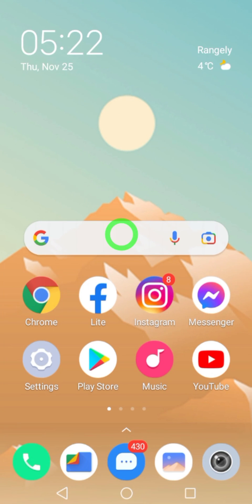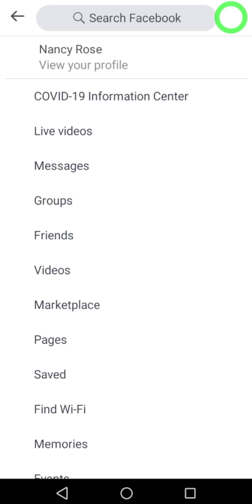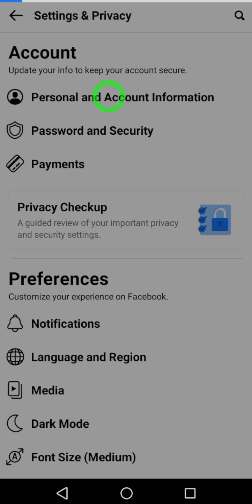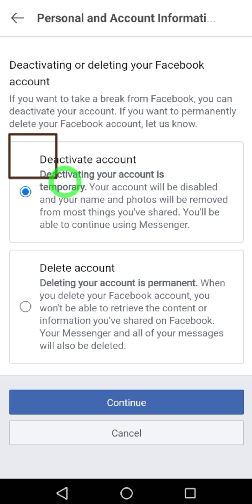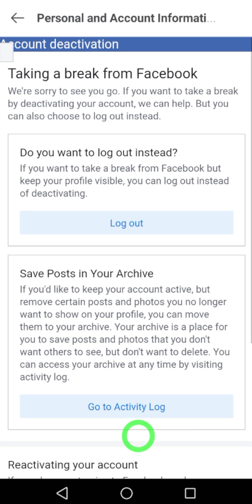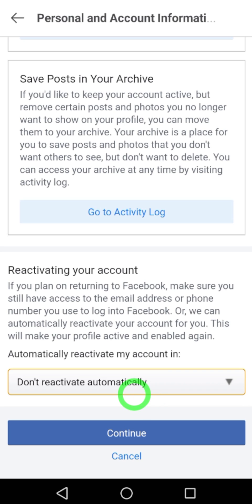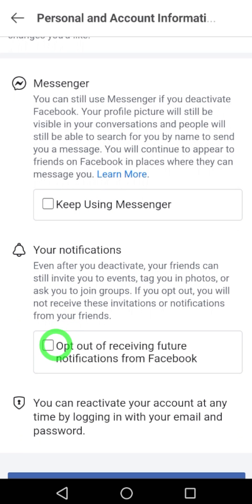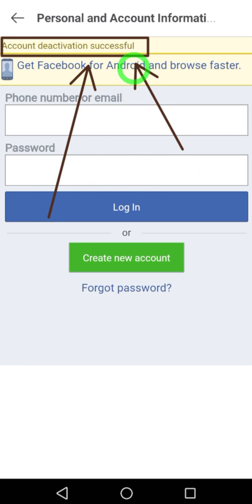How to Deactivate Facebook Lite Account 💯Working - @AppFixi ✅ Deactivate FB Lite Account Explained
Now it is possible to deactivate facebook lite profile using the updated version of the application. So is the latest full guide to deactivate faceboo lite for both android and iphone find more updated tutorials/playlists on appfixi youtube channel.

Let's see how to deactivate a Facebook lite account

To start, open Facebook lite app
Tap the hamburger menu
Open settings
Tap Personal and account information
Select Account Ownership and Control
Tap Deactivation and Deletion
Deactivate account is selected by default
Tap continue
Select any reason
Tap Continue
Select Don't reactivate automatically
Tap Continue
Check Opt-out of receiving future notifications from Facebook
Tap Deactivate my Account
Now you have successfully deactivated your Facebook account